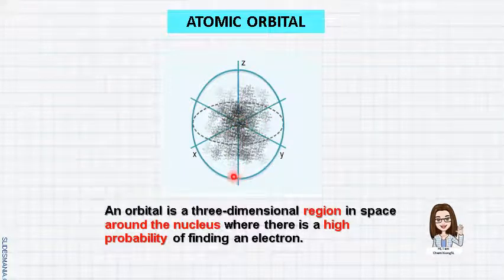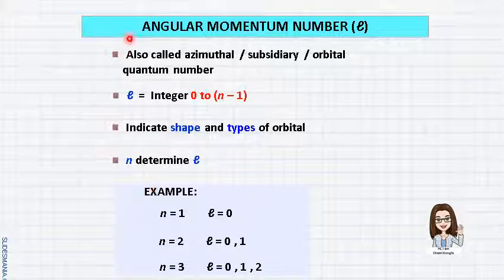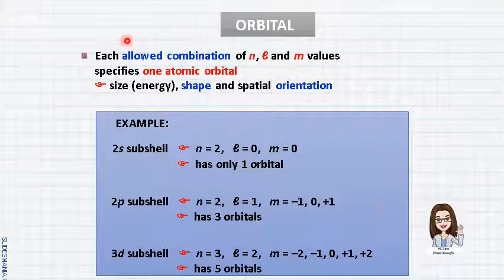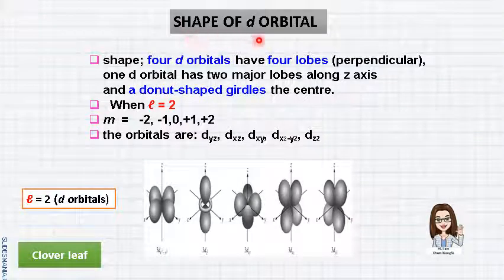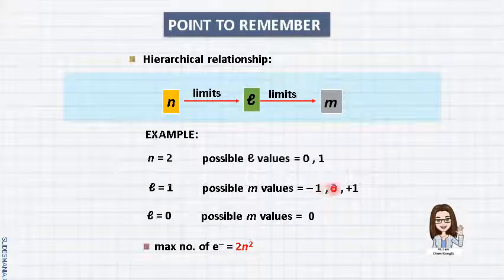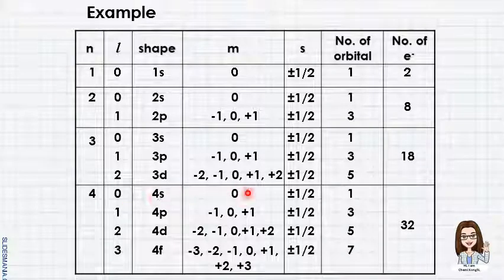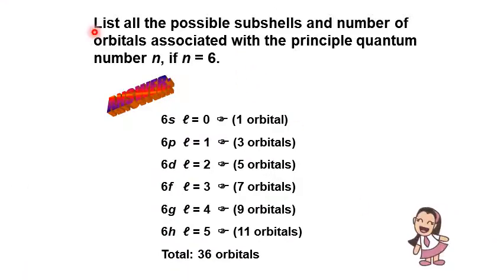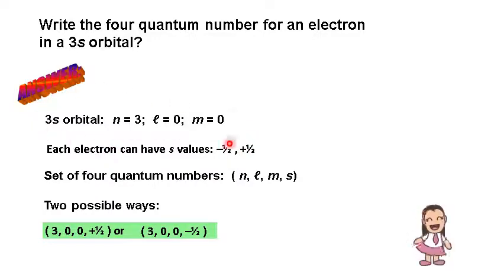Quantum Number (n,l,m,s)